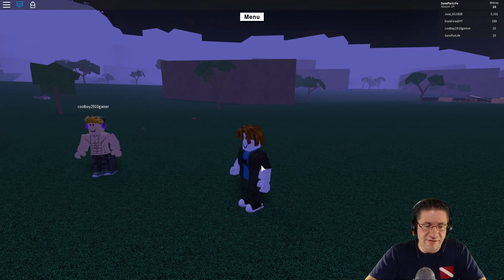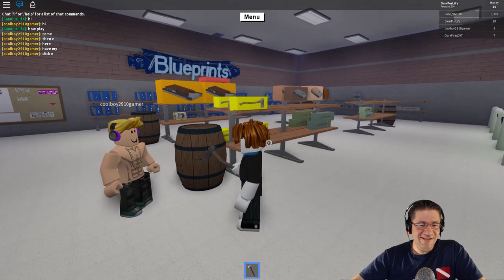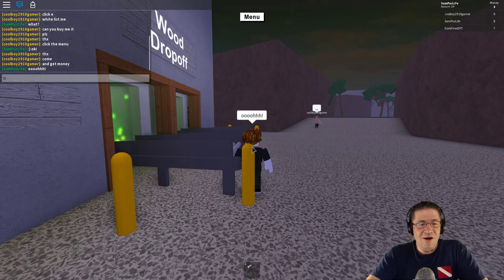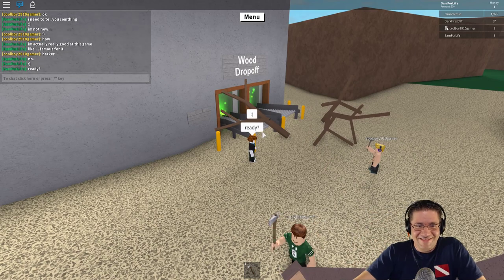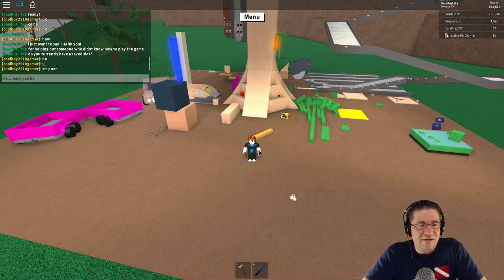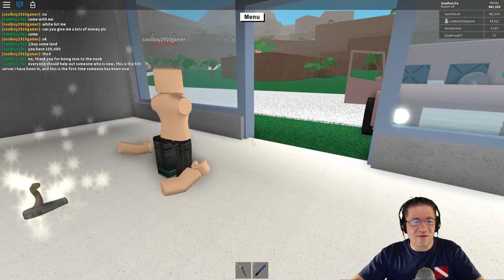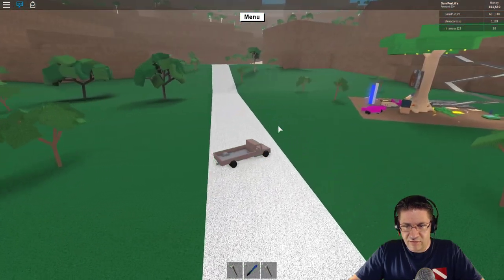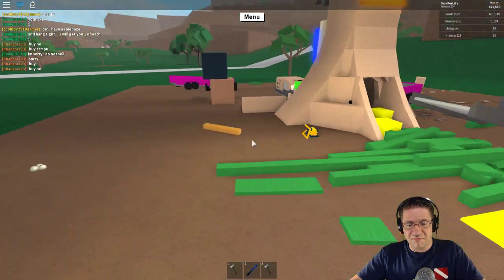Roblox - Lumber Tycoon 2 - Sam, the Noob. :)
In this episode of Lets Play Roblox Lumber Tycoon 2, I take to the servers to find someone to help out poor noob sam. :) 4 servers he was recognized in, 2 server (just no), and 5 servers... well, everyone in them was MEAN! Finally, with coolboy2910gamer meeting sam for the first time, he helps out. :D after awhile, we reveal who sam is and give cool boy a HUGE pat on the back. Thanks dude for being awesome! Thank you everyone for watching! Love you all!